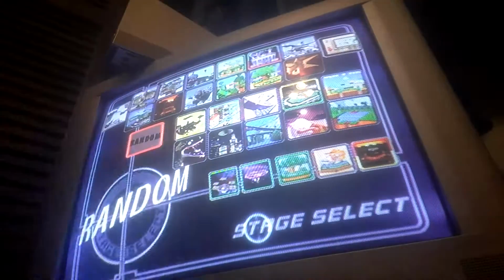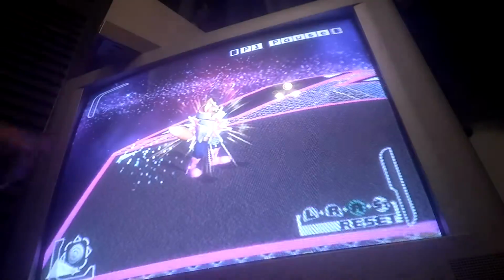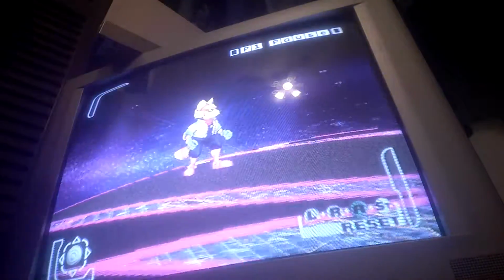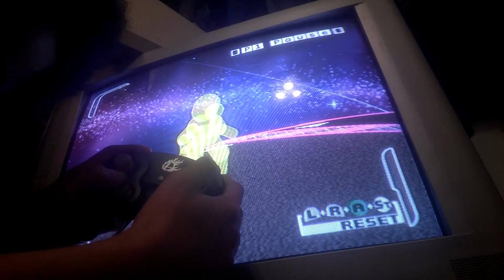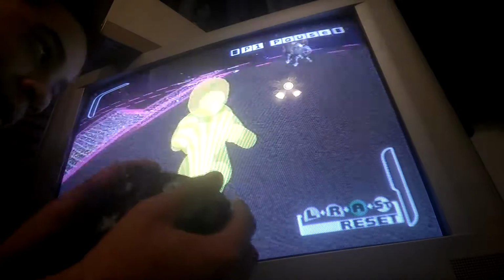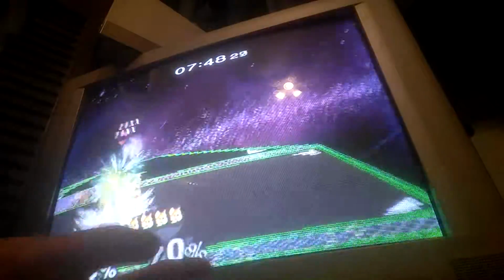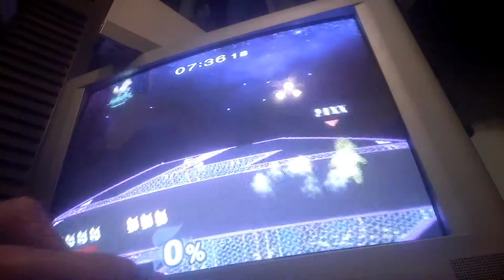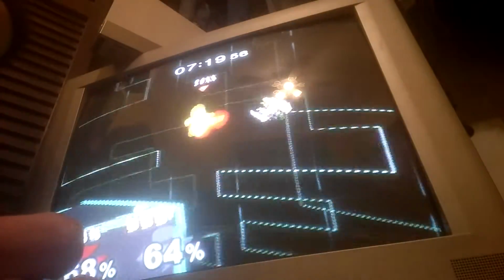NEW MELEE CHARACTER DISCOVERED 20XX IS HERE